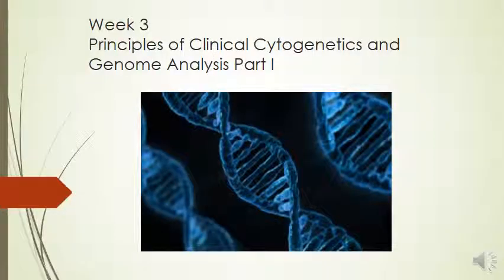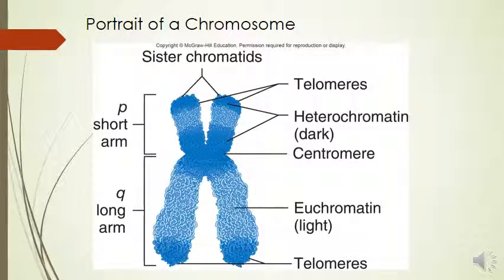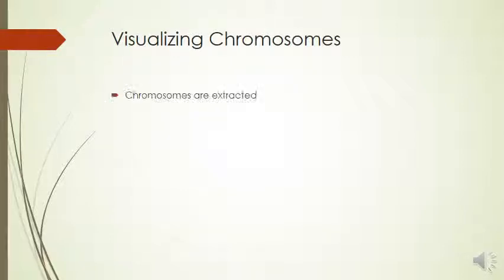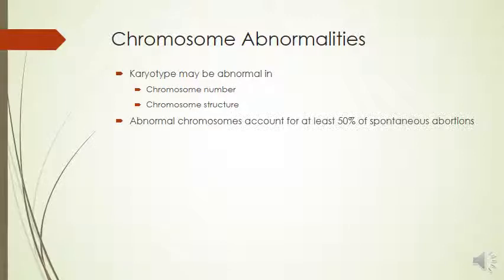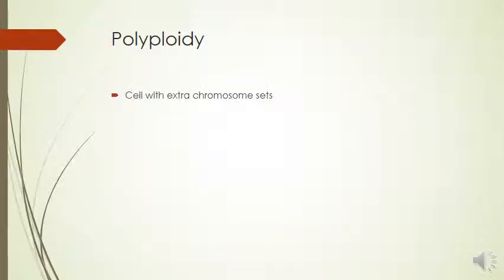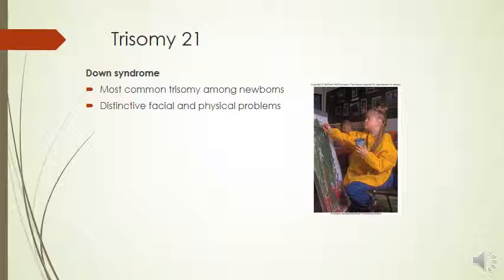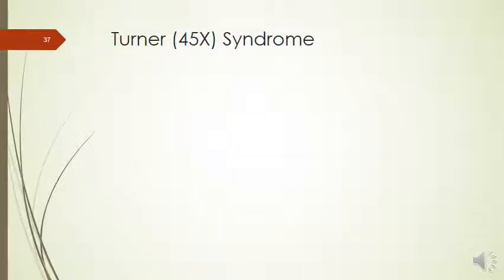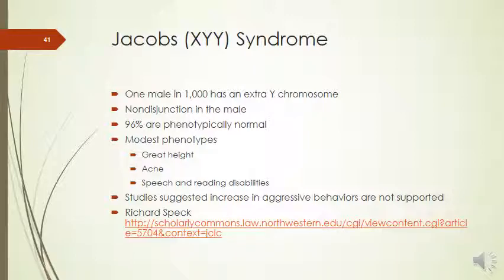GEN600 Week 3: